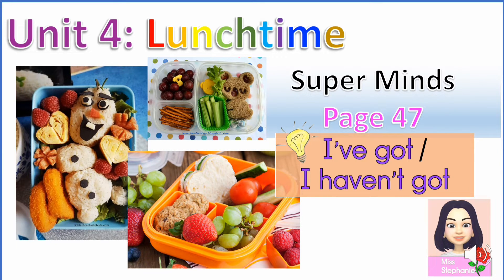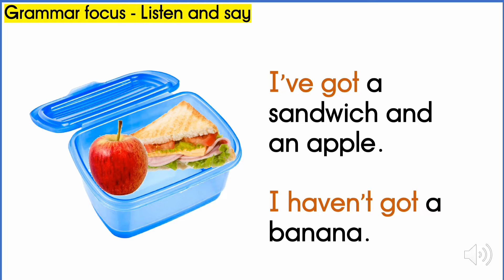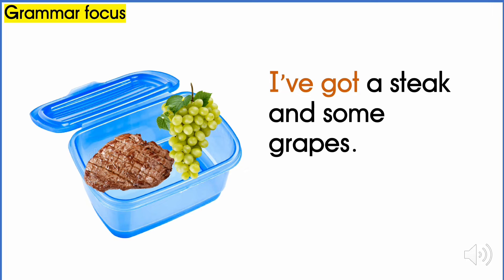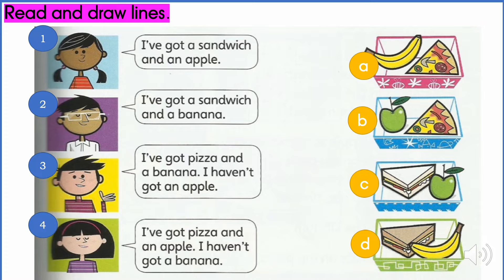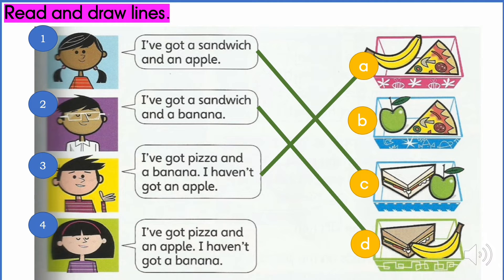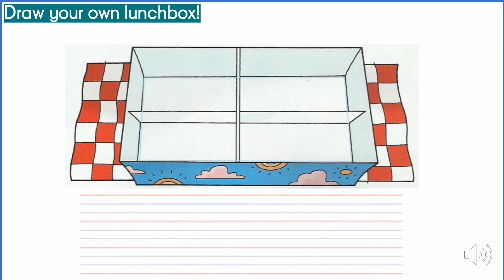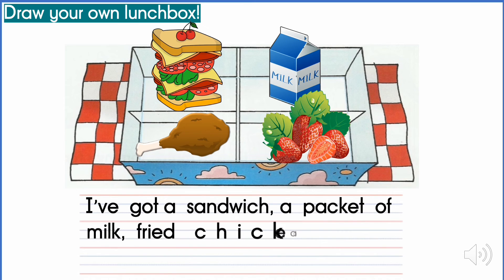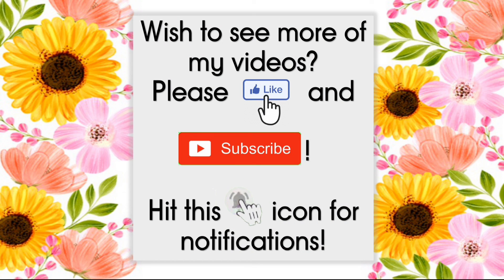Page 47 | Unit 4 Lunchtime | I’ve got / I haven’t got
Unit 4 Lunchtime | Page 47 | I’ve got / I haven’t got

Hi! Here’s a lesson on page 47 of the Super Minds book. There’s an exercise for you to do towards the end of the video.

Thank you in advance! Receive more updates by liking and following my FB page too! 🙂

Miss Stephanie K’s